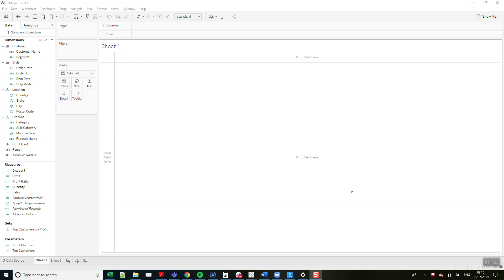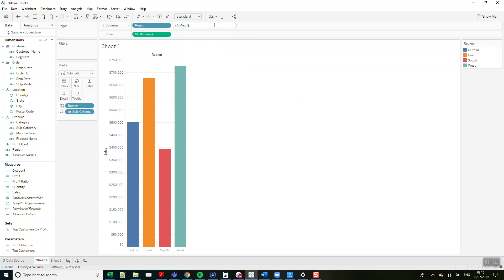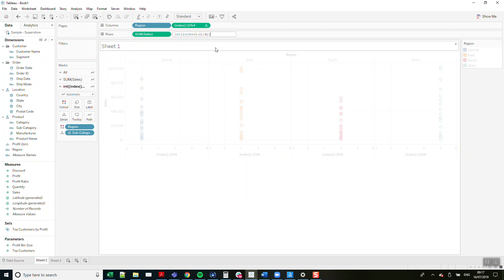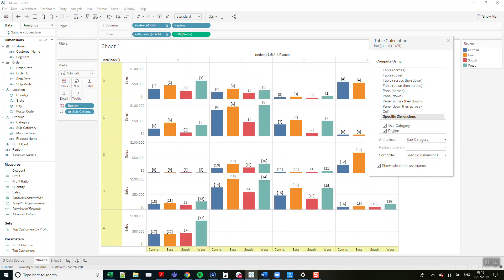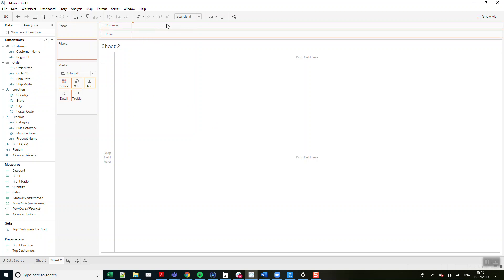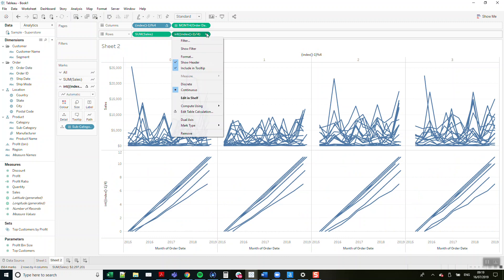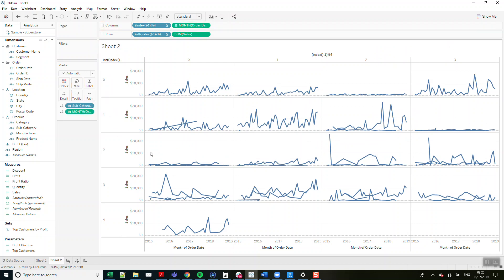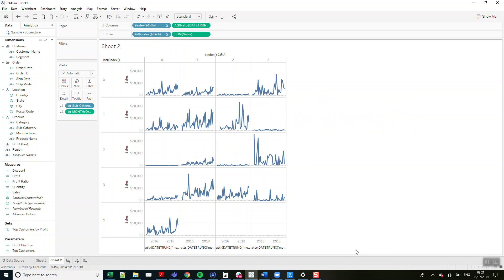Small Multiples with Index in Tableau - Solving Common Issues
These can be tricky - here Zen Master Chris Love solves some of the most common problems with this technique